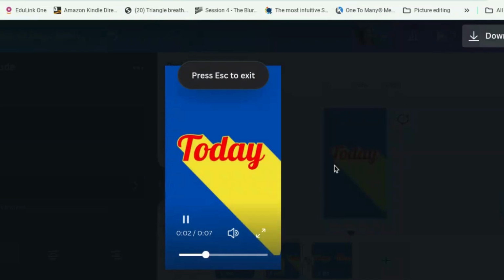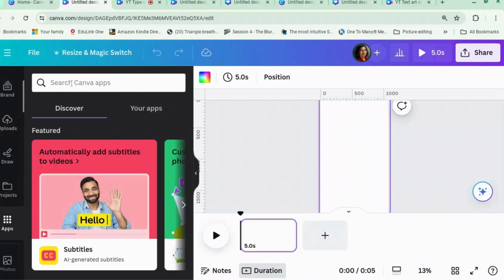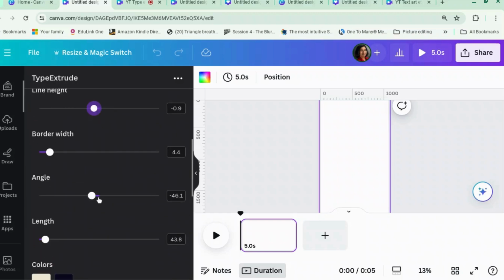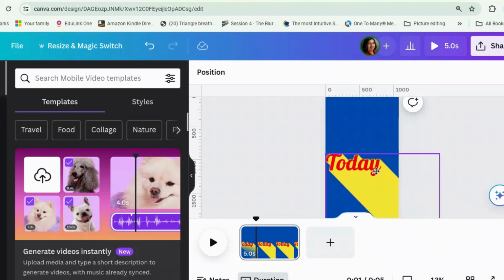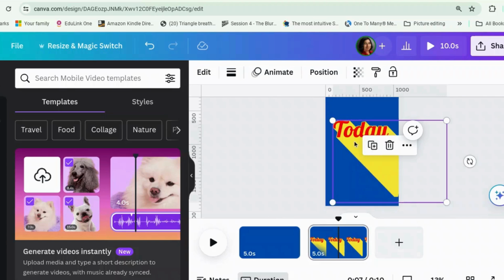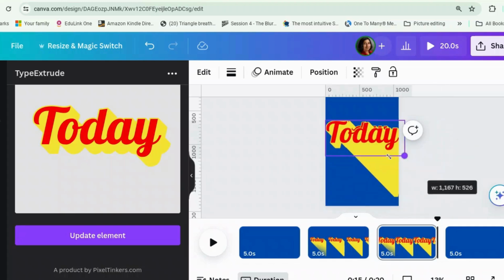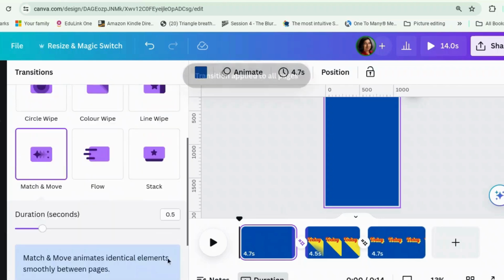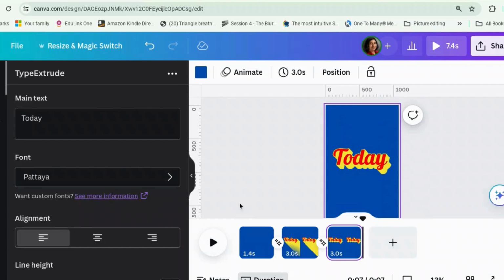Batsignal style animation effect using Type Extrude in Canva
New authors -  check out Author Breakthrough Club, which is a resource specifically for new (or perhaps not so new) authors who are feeling overwhelmed.